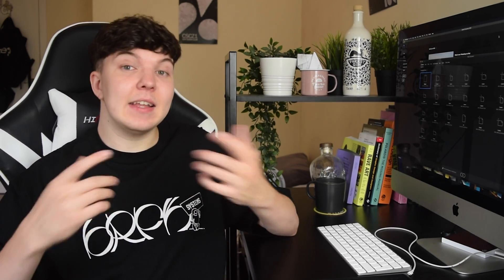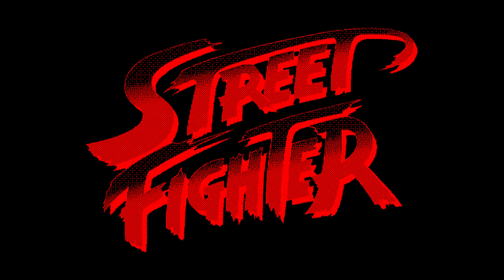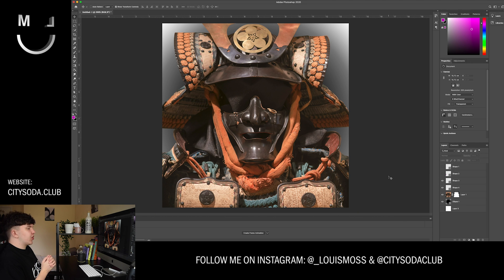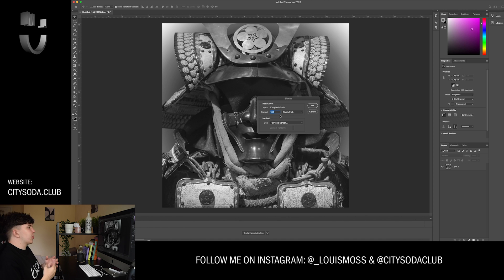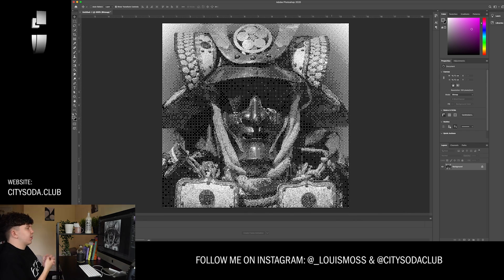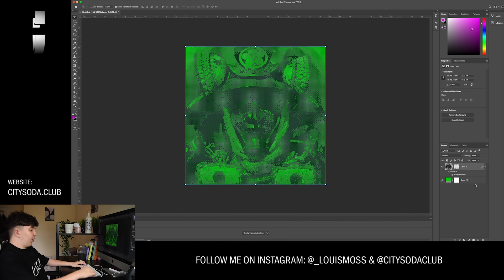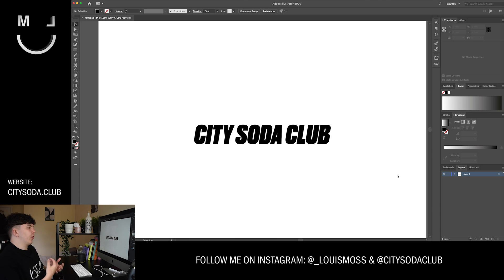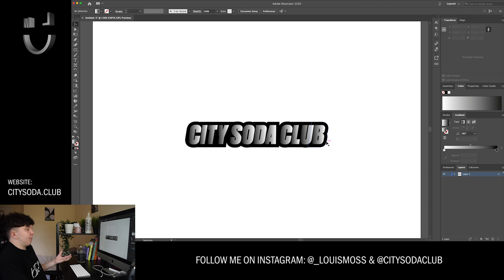Create EASY Bitmap Effects (Photoshop Tutorial)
Learn how to apply this bitmap effect on your images and typography in Adobe Photoshop.

→ Intro Credit:
Produced by octilary